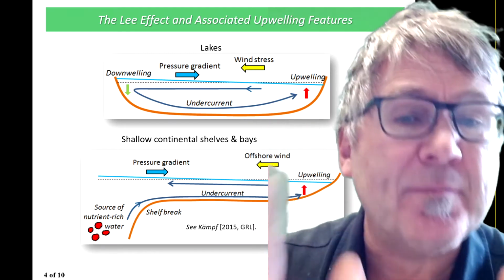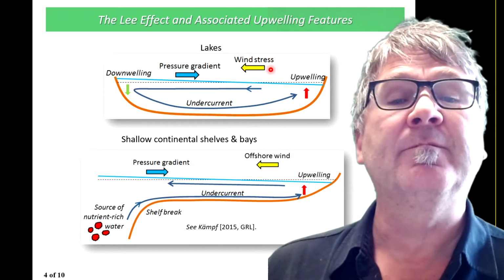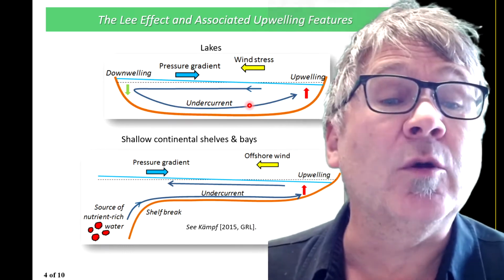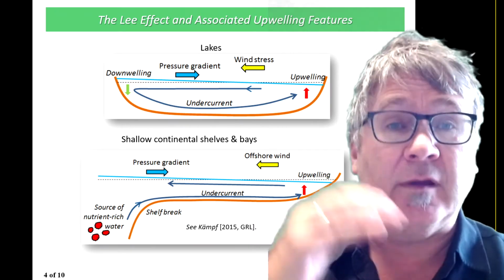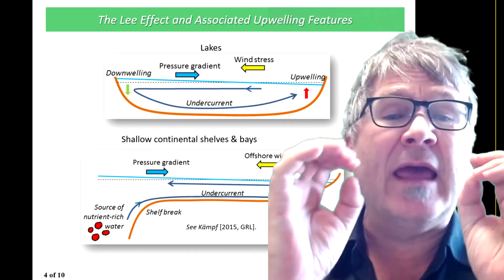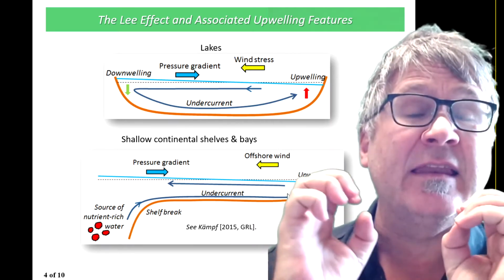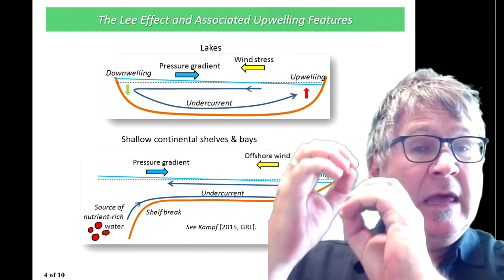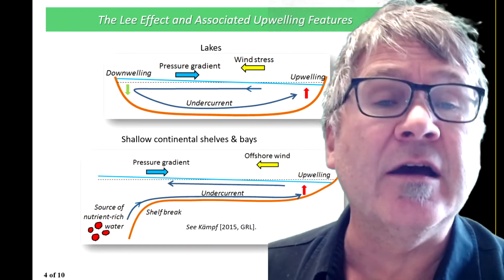Lecture 16 Part A Slide 4